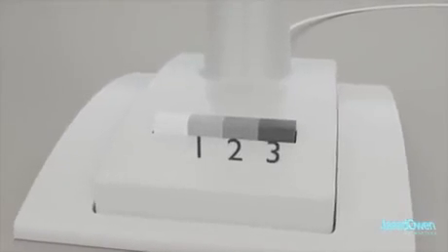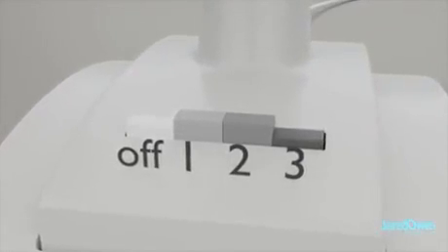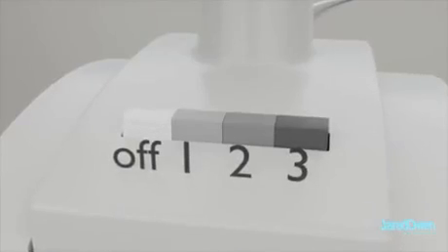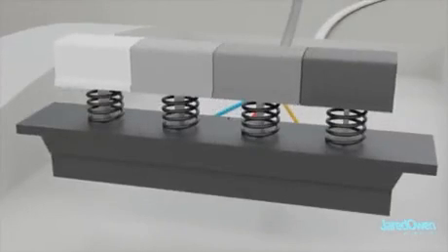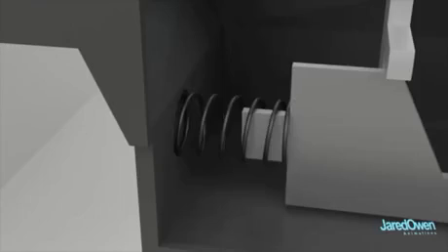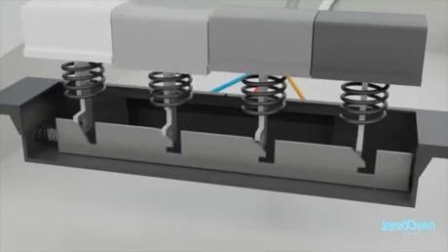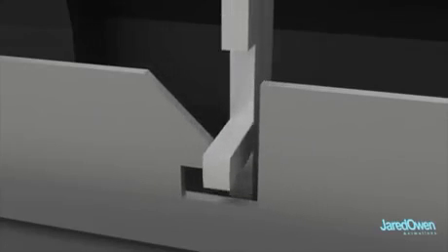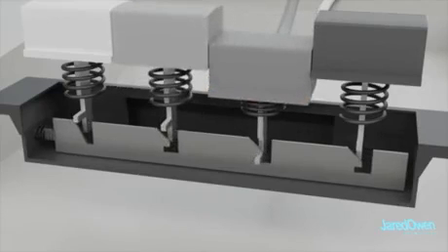Some useful knowelege for U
+20 IQ after watching this vid